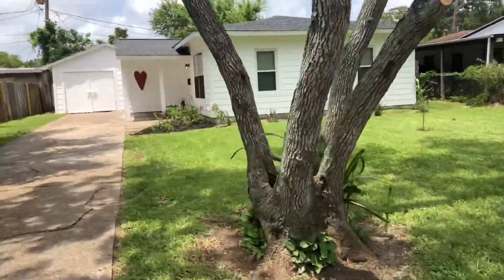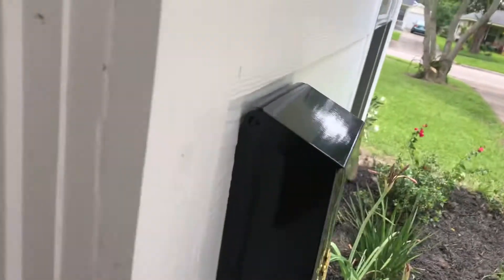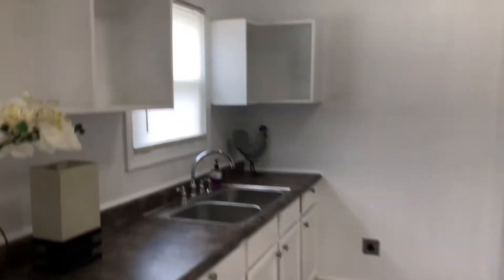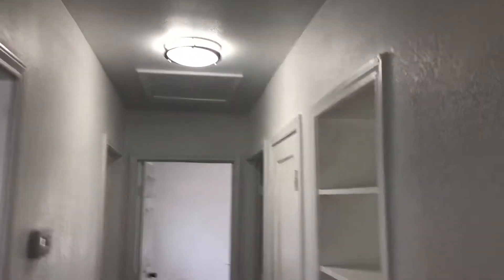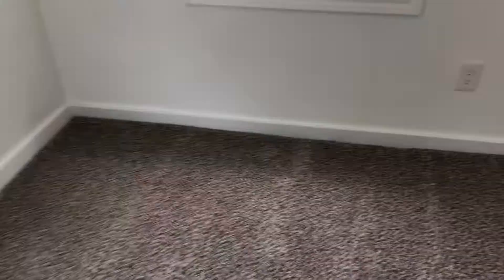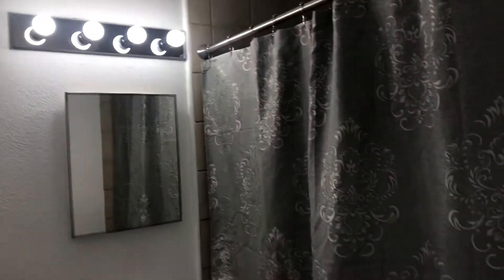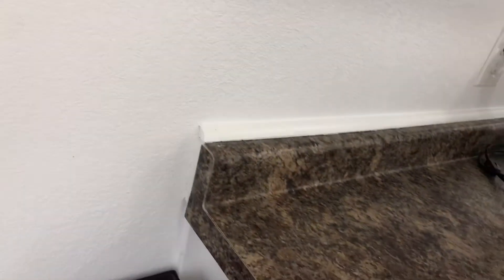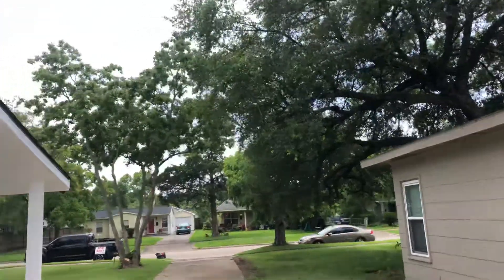508 W Homan Baytown, Tx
Baytown Homes for Rent com